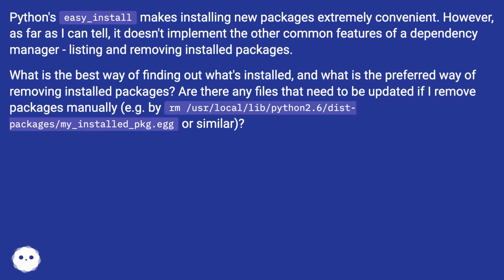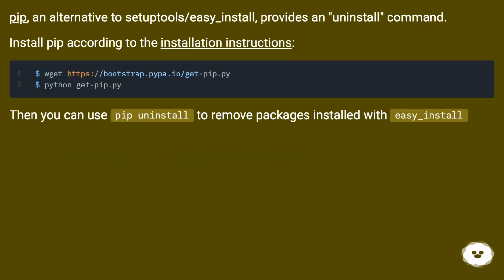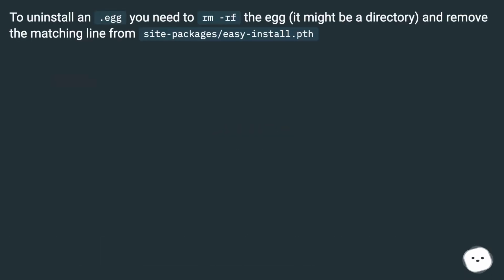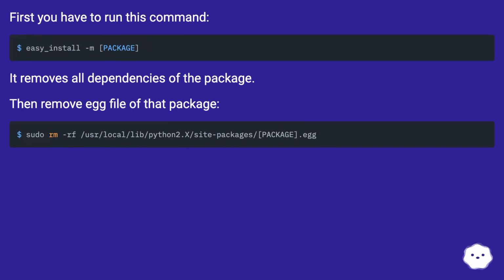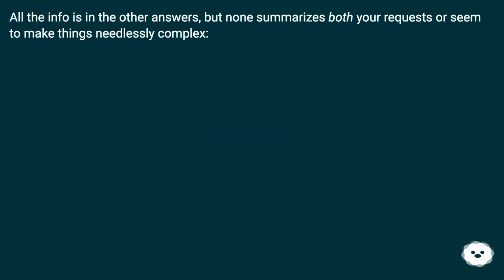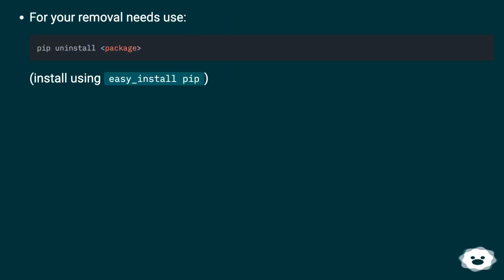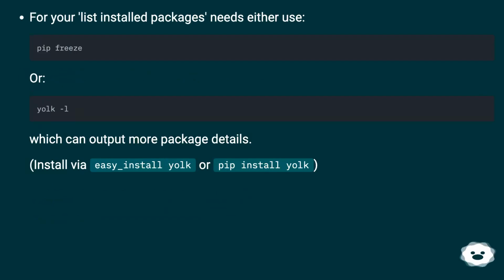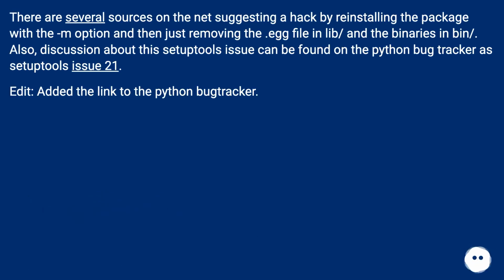How do I remove packages installed with Python's easy_install?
Chapters
00:00 How Do I Remove Packages Installed With Python'S Easy_install?
00:38 Accepted Answer Score 623
00:59 Answer 2 Score 194
01:14 Answer 3 Score 163
01:30 Answer 4 Score 55
02:05 Answer 5 Score 28
02:26 Thank you